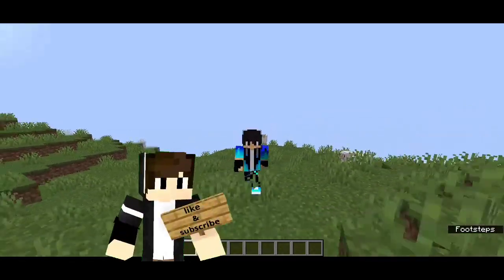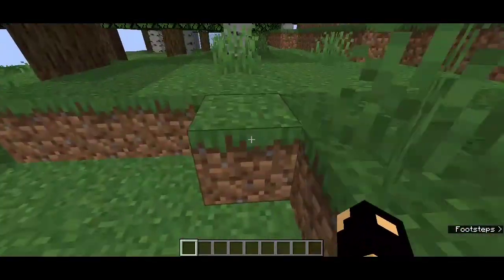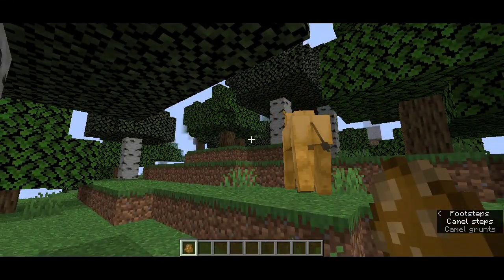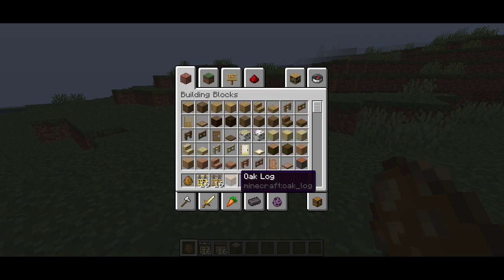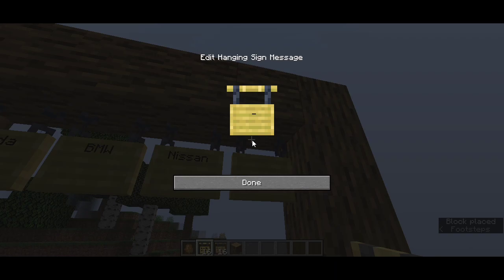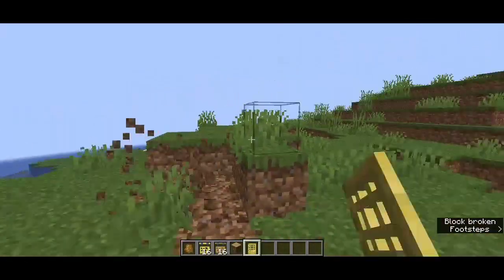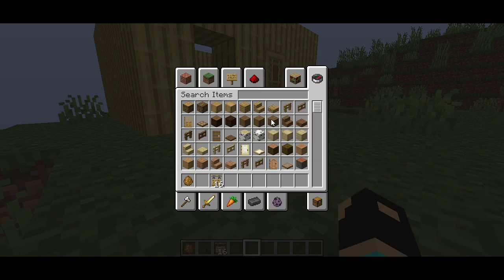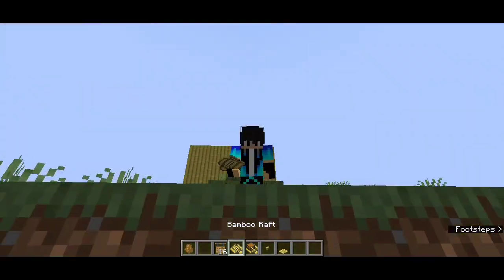Makin Mantep Ini!!! Review Snapshot 22w42a MINECRAFT 1.20!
Assalamualaikum guys!!!
kali ini saya akan review Snapshot 22w42a Atau Minecraft 1.20 Beta !!

Yok Gas 3000k Jam Tayang!

Template Intro Dari: @YudioMC
Aplikasi : Mine Imator+Panzoid CM3

Skin Saya
Mohd Rifan GTR R35 NISMO #1992

Device: Realme 8
Chipset:Mediatek Helio G95
Ram: 8GB
Memori:128GB
Gpu:Mali G76

Aplikasi Editing:Kinemaster

Spek Laptop Saya:(Ya pasti tahulah kalau saya sering pakai intro animasi minecraft)
prosessor: Intel core i3
Ram: 4GB
Vga: Intel HD 520
Os: Windows 10
Versi minecraft: 1.17.1